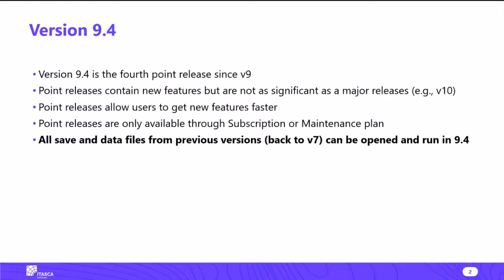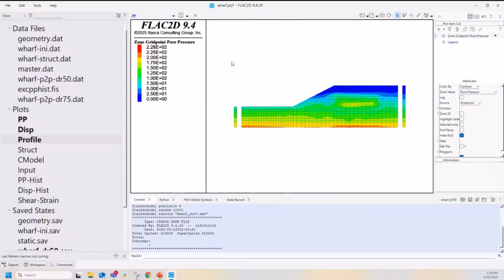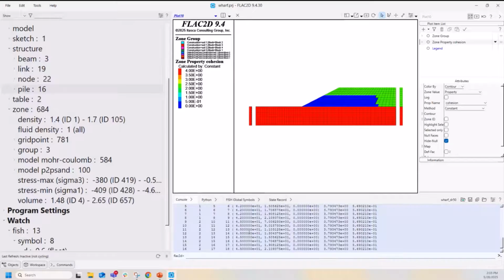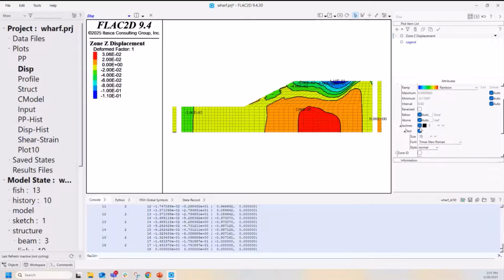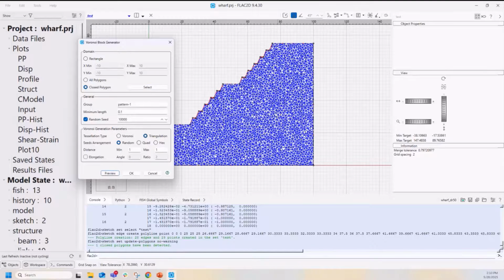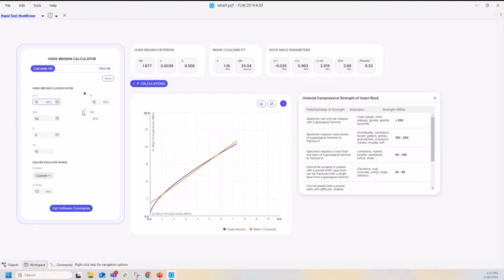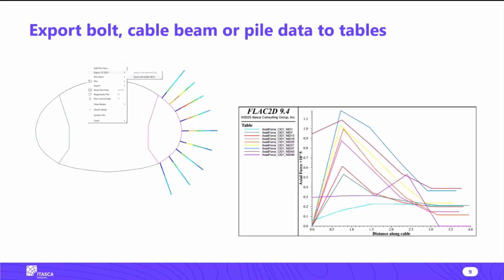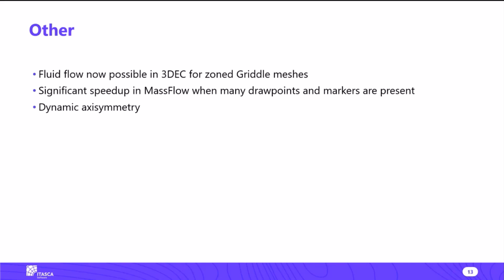What’s New in Itasca Software v9.4: Feature Overview and Highlights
Discover the new features and enhancements in Itasca Software v9.4 in this comprehensive webinar. Learn about improvements across FLAC3D, FLAC2D, 3DEC, PFC, and MassFlow, including updates to the user interface, plotting capabilities, structural modeling, and performance upgrades.

Key Updates in Itasca Software v9.4:

Applies to FLAC3D, FLAC2D, 3DEC, MassFlow, PFC3D, and PFC2D:

New UI Objects Panel with streamlined access to model data, plotting tools, parameter tracking, and Help integration

Export 1D structural element data (cables, rock bolts, beams, piles) to charts or CSVs

FLAC3D and FLAC2D:
CASM (Clay And Sand Model) for evaluating static liquefaction potential in tailings dams

FLAC3D only:
Moment-Thrust and Shear-Thrust diagram plotting for structural elements

FLAC2D only:
Dynamic axisymmetric analysis
Contour isolines with labels
Label and contour grid points
Voronoi Wizard Trigon option
Sketch line creation from imported tables
Seven new geotechnical modeling examples
Enhanced Rapid Tool for Hoek-Brown material property calculation

3DEC:
Fluid flow modeling support for meshes imported from Griddle
MassFlow:
Significant simulation speed improvements with high marker and draw point counts